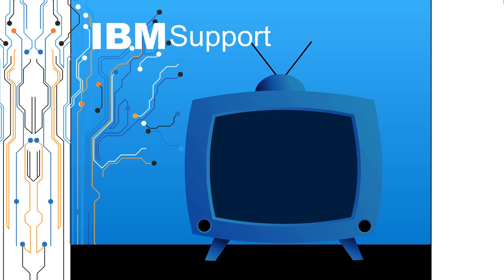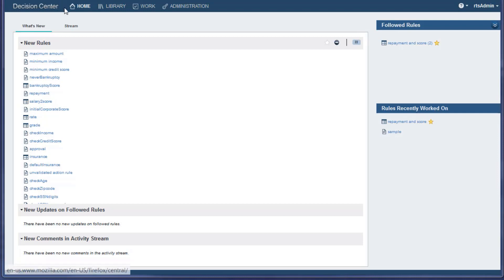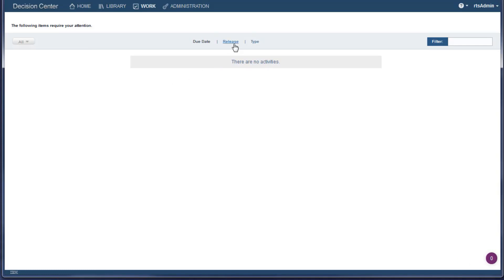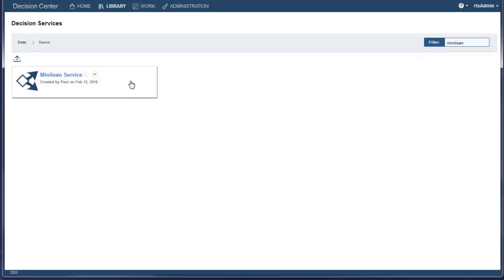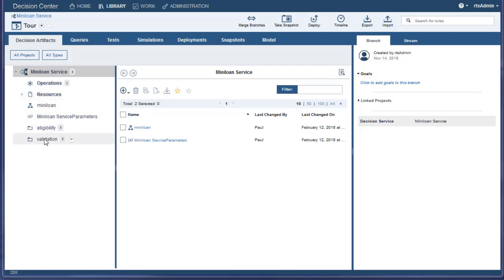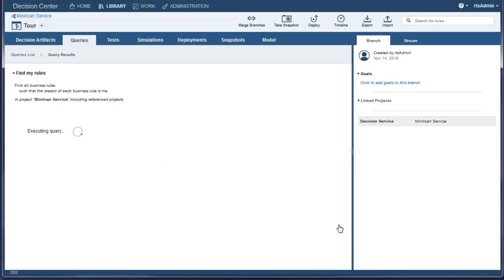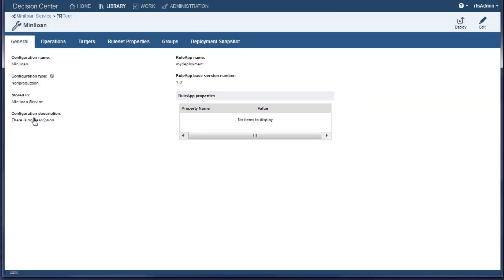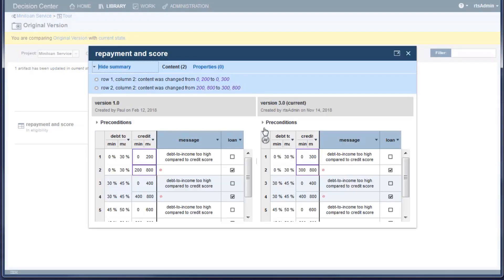IBM Operational Decision Manager Version 8.9 Quick Tour of the Decision Center Business Console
Join Mark Wilkinson of the IBM ODM Information Development team as he presents the features of the ODM Decision Center Business Console used for developing and validating business rules.